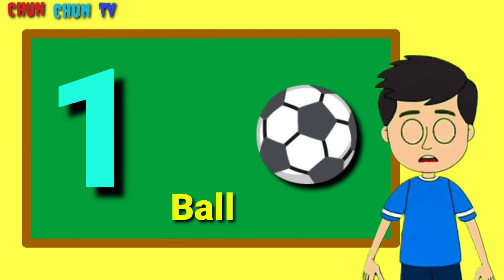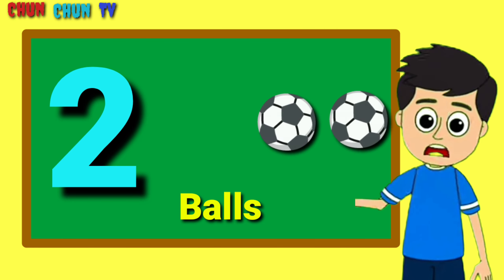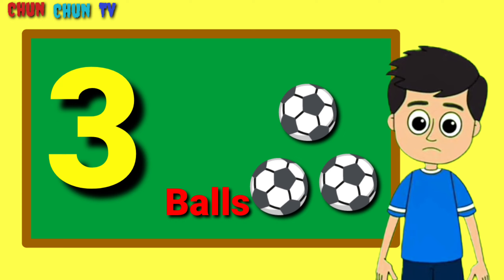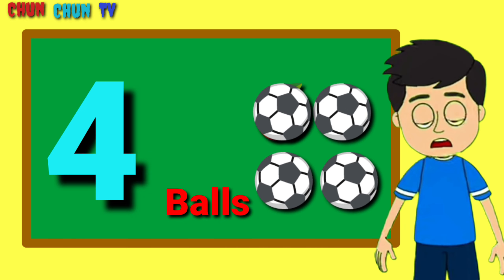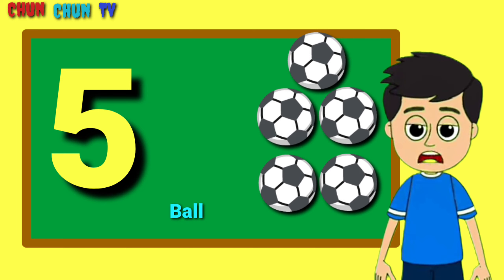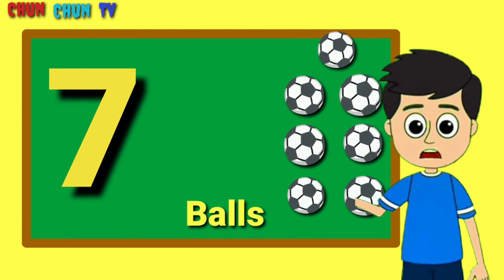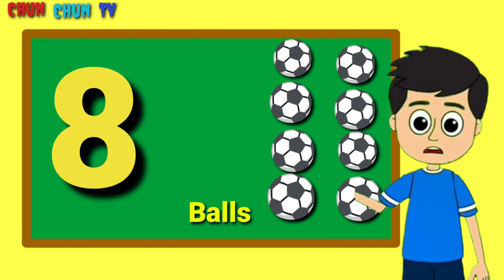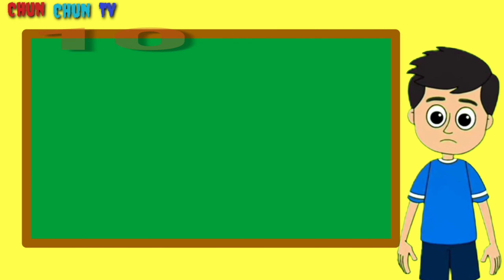1 2 3 4 5 6 7 8 9 10, Counting 1 to 10, Learn And Write Counting,Counting,kids class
a b c d e f g picture,alphabet phonetic,how to write on abcd,abcd writing,abcdefu,abcd song,abcd songs,a for apple 🍎,b for ball 🏀,a se anar aa se aam in hindi,a se anar aa se aam song,a se anar gya tak,a se anar,aa se aam,a b c d e f g,kh se khargosh,k se kabutar,a for apple,abcd,a for apple b for ball,alphabet,ABCD writing,dotted abcd,trace letter a,

alphabet phonetic
how to write on abcd
abcd writing
abcdefu
abcd song
abcd songs
abcd
a for apple b for ball
alphabet
ABCD writing
dotted abcd
trace letter a